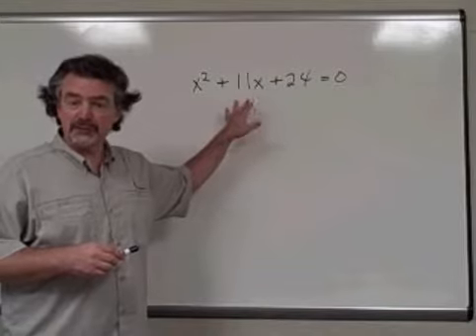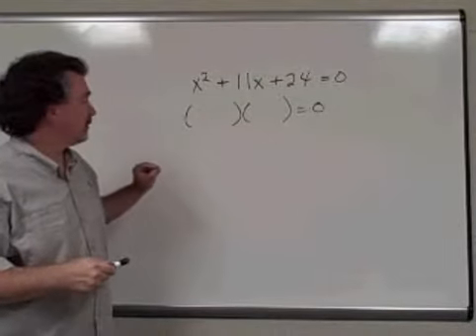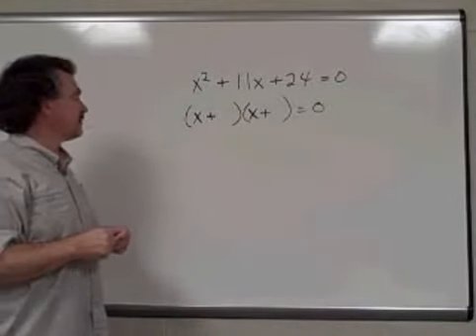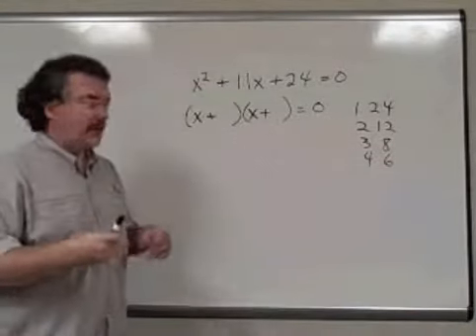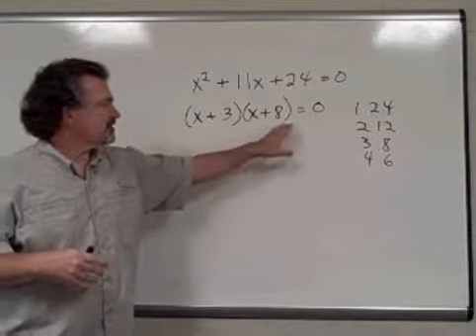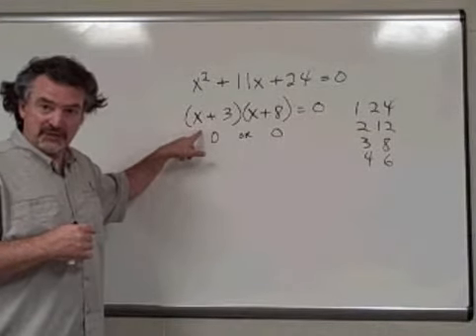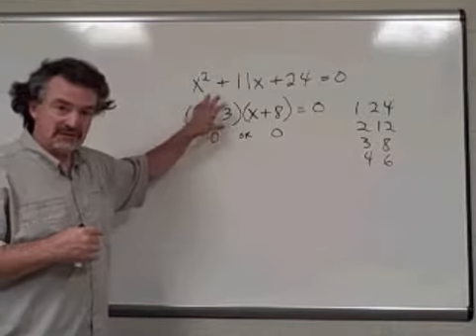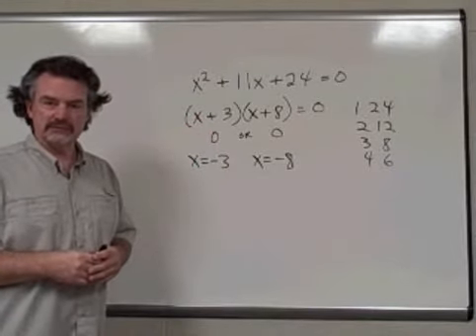Math 118 QuadFac